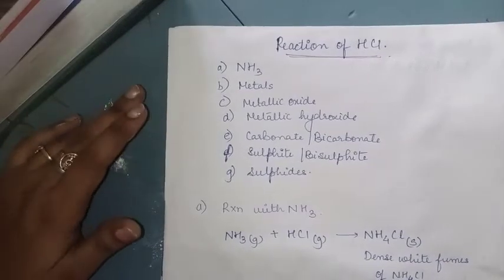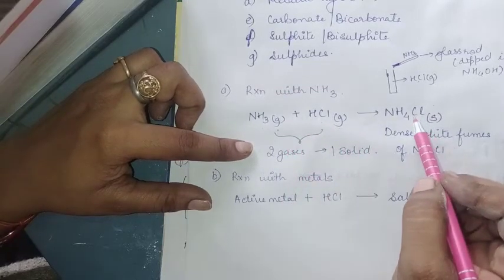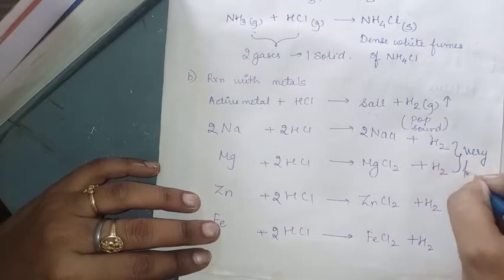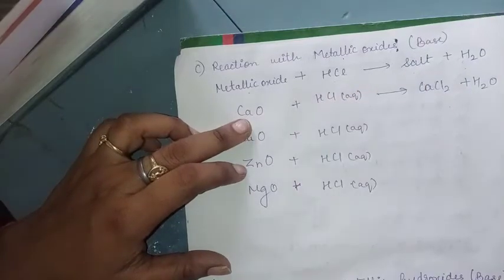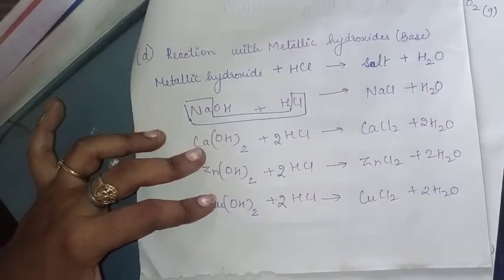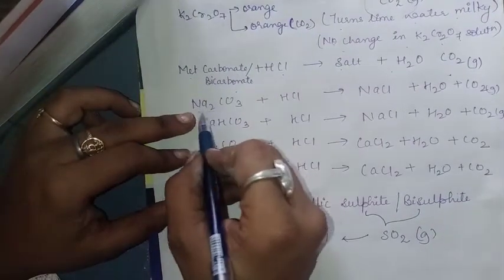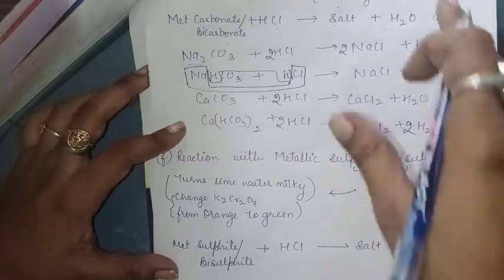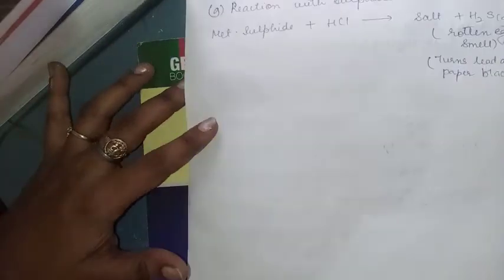HCl (class 10)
Reaction of hydrochloric acid